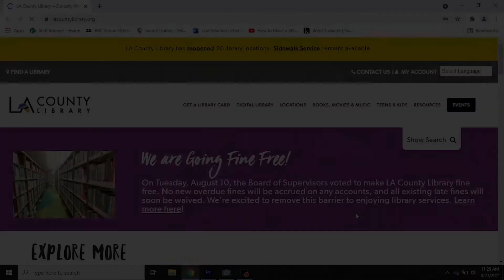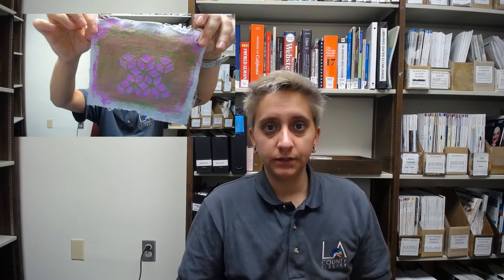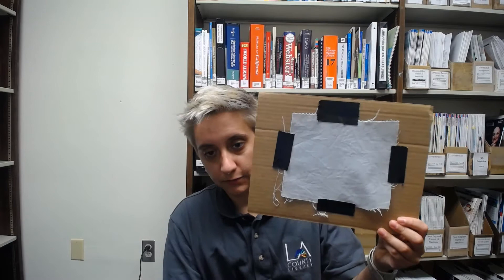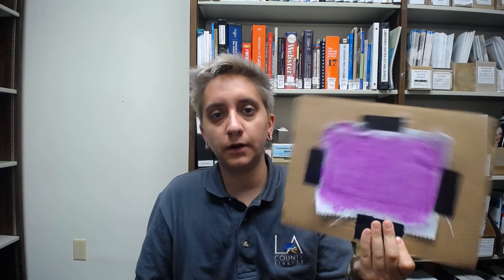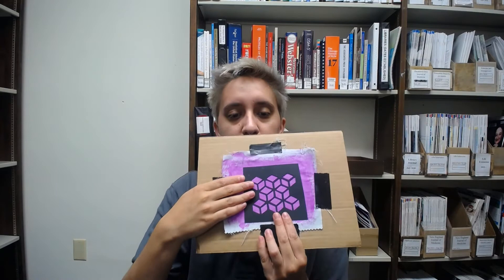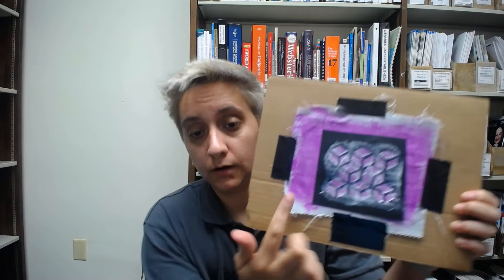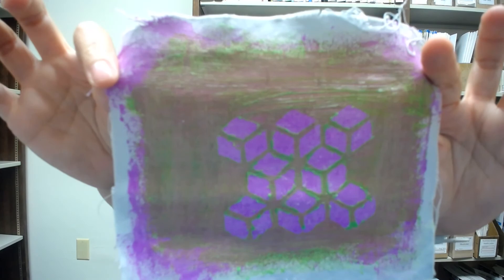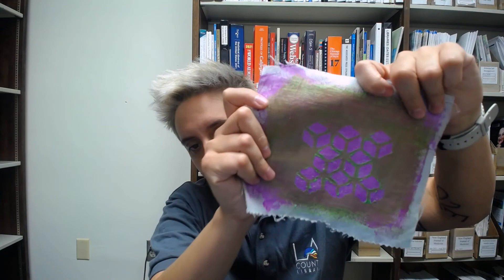Batik Art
Learn about the origins and history of batik art and how to create an art piece using similar methods.

Find more information about batik art and Indonesia with resources available on our Asian Pacific Resource Center's webapge

Thank you for participating in this STEAM/MākMō program. Please take a few minutes to fill out the survey to share your thoughts on your experience.